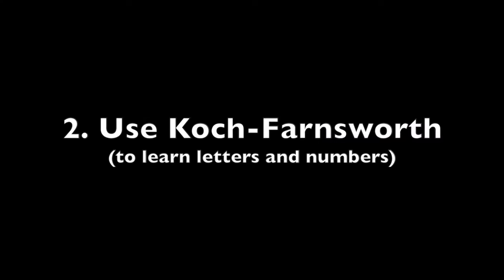Morse Code if I Could Start Over Again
If you are beginning to learn Code, this is a reflection on "how I wish I had done it."

PS: The "Morse Mail" App is now called "Morse Email."